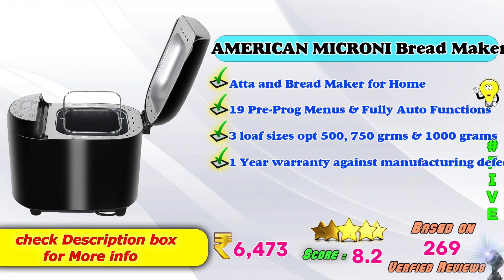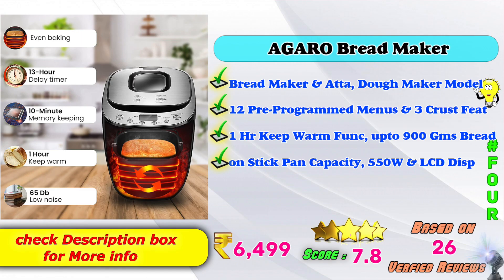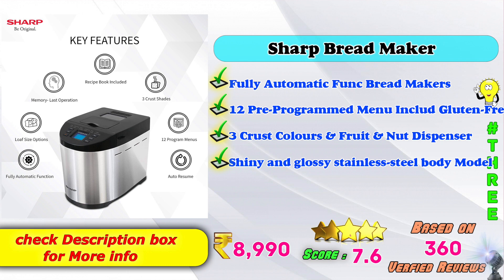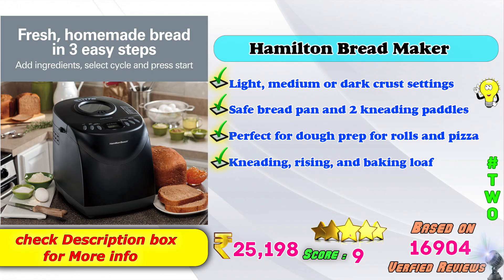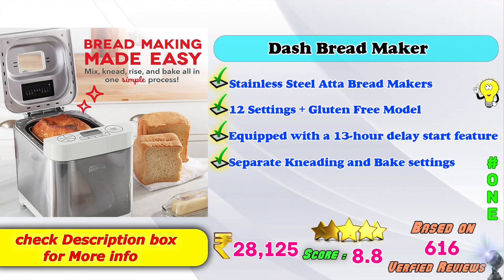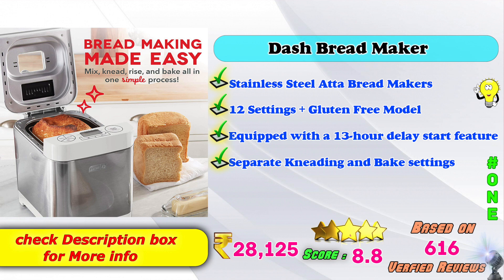✅ Top 6 Best Atta & Bread Maker In India 2022 With Price |Bread Maker Kit Review & Comparison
Here is the list of Best Latest Bread Maker for Home & Kitchen Models in India with Price. Find below the product links.
Amazon
✅ 1. Dash Bread Maker
✅ 2. Hamilton Bread Maker
✅ 3. Sharp Bread Maker
✅ 4. AGARO Bread Maker
✅ 5. AMERICAN MICRONIC Bread Maker
✅ 6. Lifelong Bread Maker
We picked the Top Latest Best Automatic Atta Bread Makers brands for you. If you wish to buy them online at Amazon then you will get the best price.
How to choose Best Bread Makers?